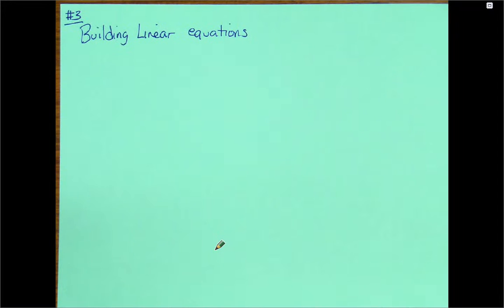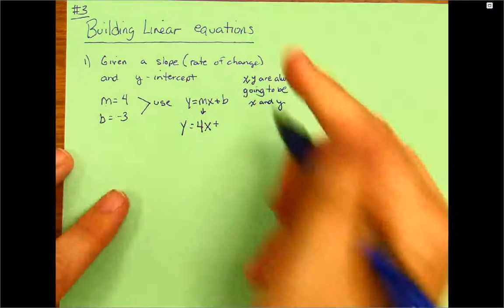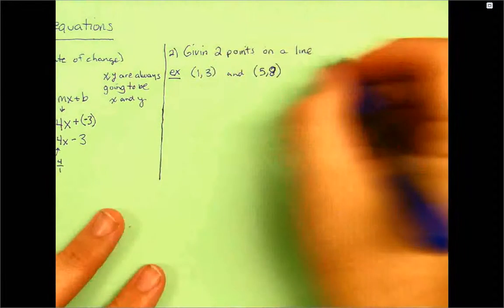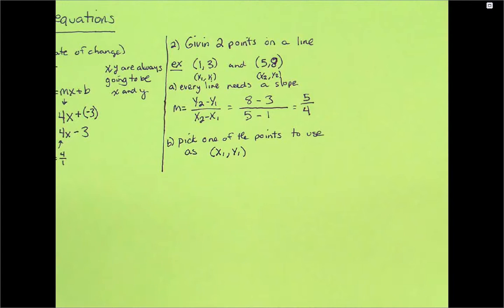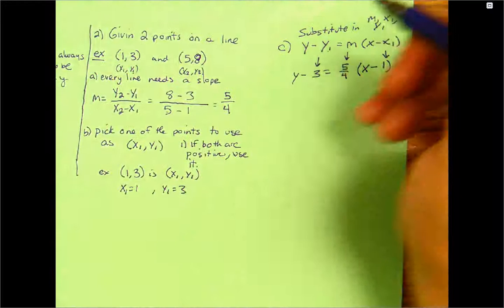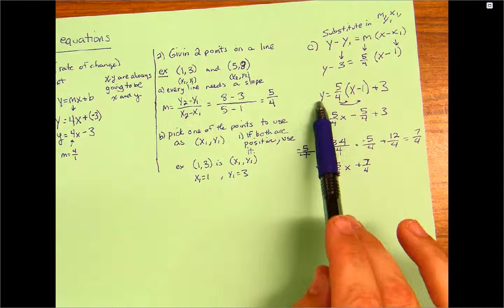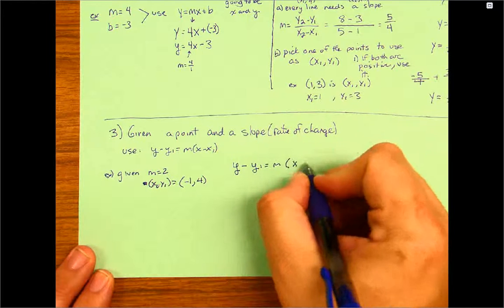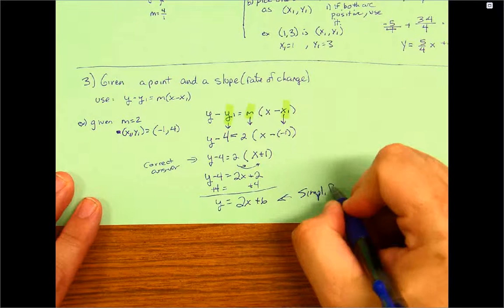building linear equations